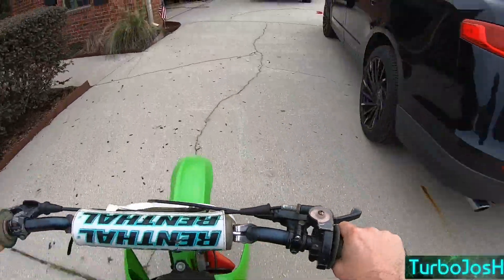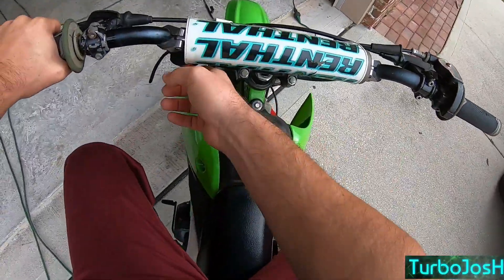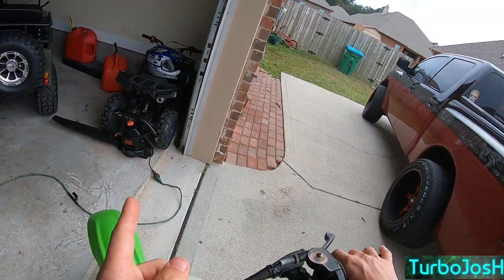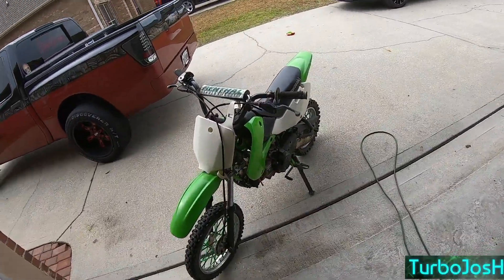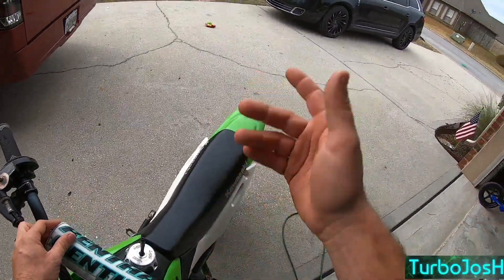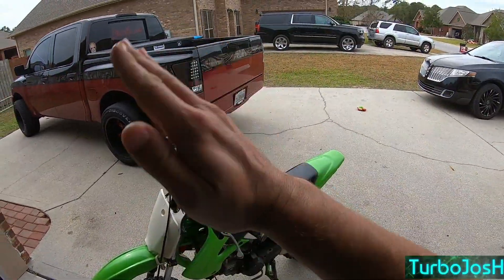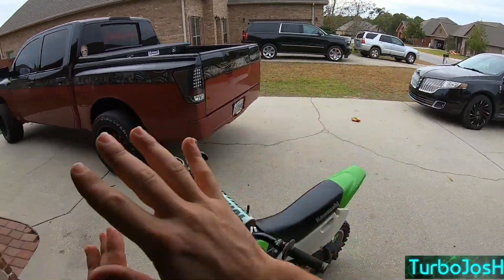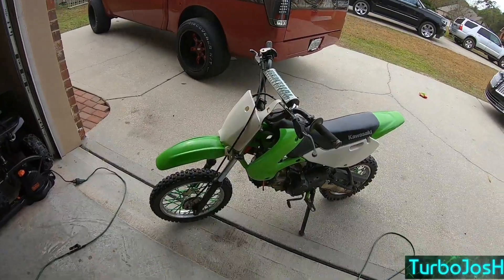Wheelie Clutch Kicks Near Crash